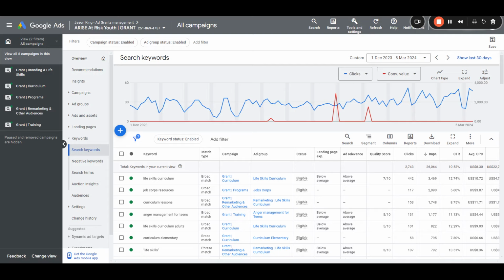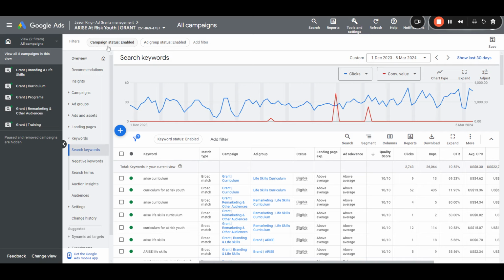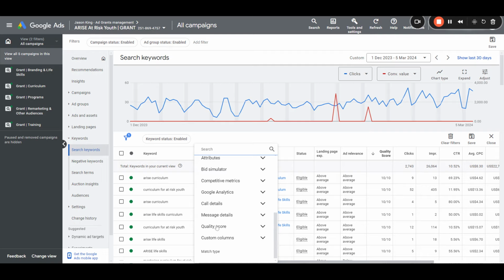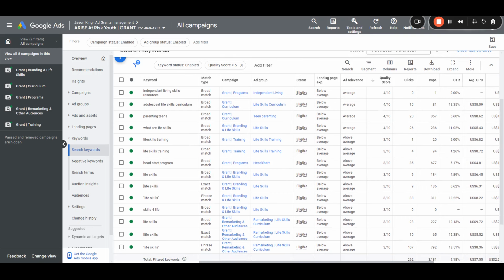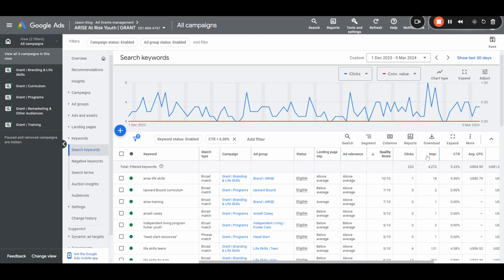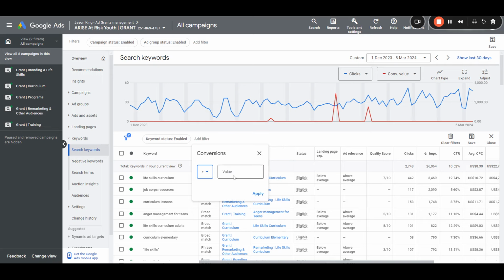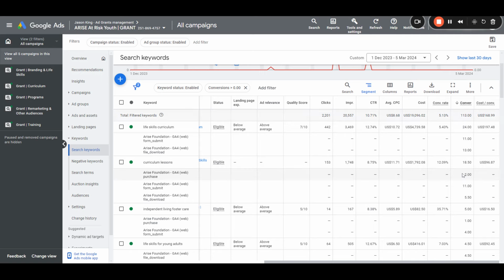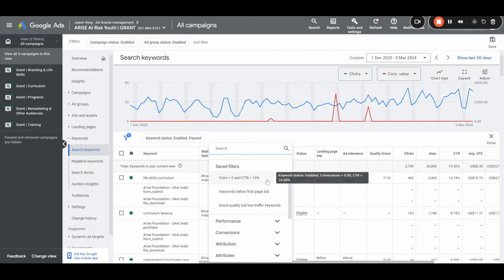How to filter and sort performance data in your Google Ad Grant campaigns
Part of the Google Ad Grants Complete Course 2024.

In these lessons I share everything I know about Google Ad Grants, based on ten years' experience of managing and auditing accounts, and teaching nonprofits to improve their digital marketing.

Learn to maximize your nonprofit's real-world results from advertising.